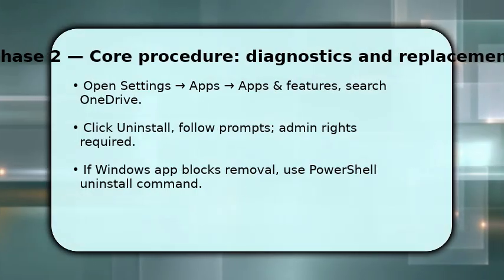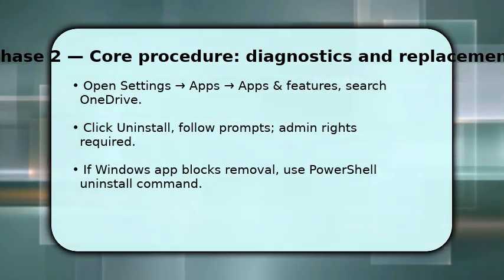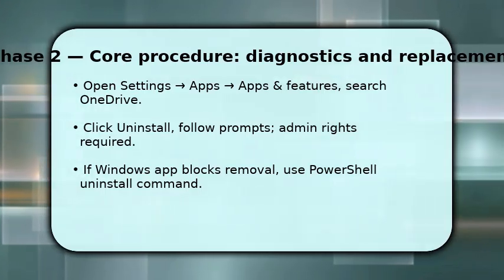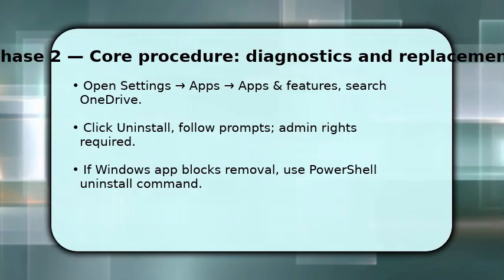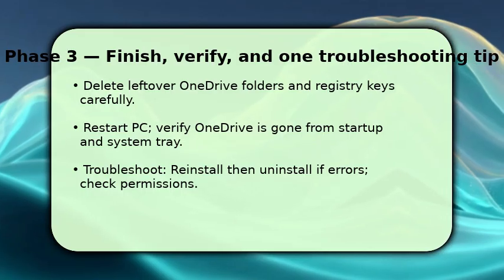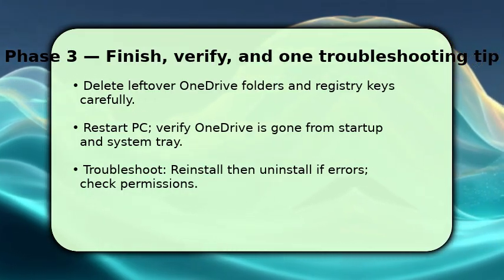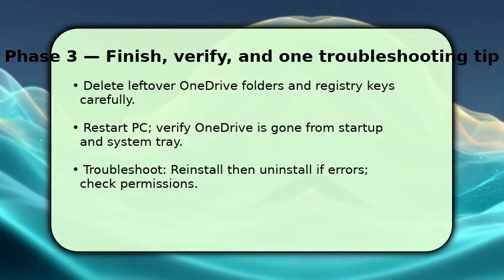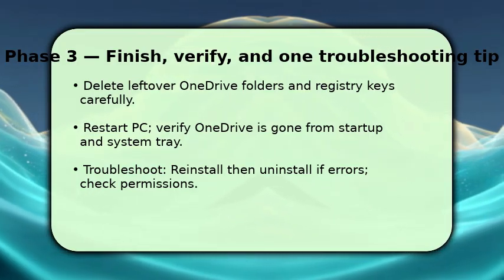How to Remove Onedrive in Pc - Step by Step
How to Remove Onedrive in Pc - Step by Step | 🔒 Surfshark VPN Deal — Stay private and secure. $1.99/mo + 3 Months Free ▸

Learn the detailed process of uninstalling OneDrive from your PC. This step-by-step guide covers all necessary actions, including backing up files and removing associated applications to ensure a clean removal without data loss.

How to remove OneDrive, Uninstall OneDrive on Windows, OneDrive uninstallation steps, Remove Microsoft OneDrive from PC, Disable OneDrive syncing, Delete OneDrive files and folders, Resetting OneDrive settings, Turn off OneDrive for Business account, How to delete OneDrive app, Manually remove OneDrive